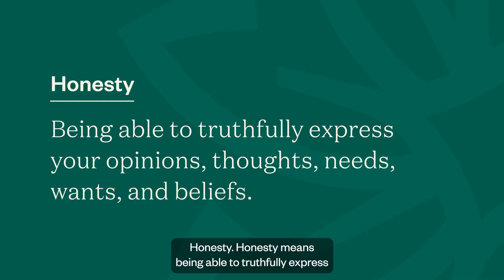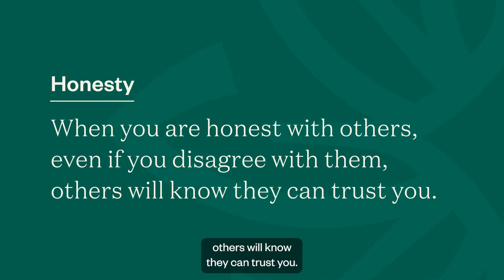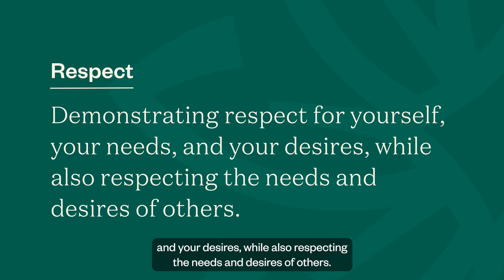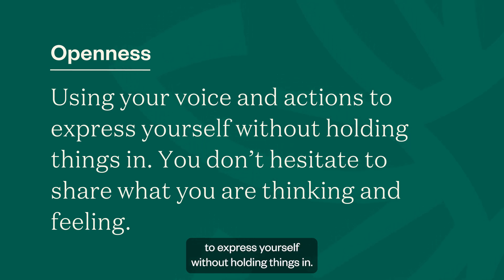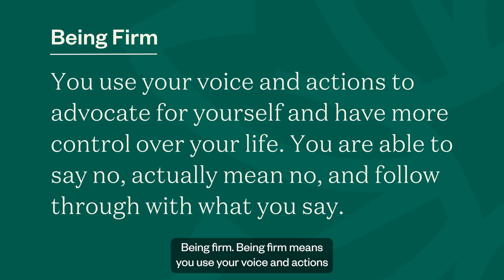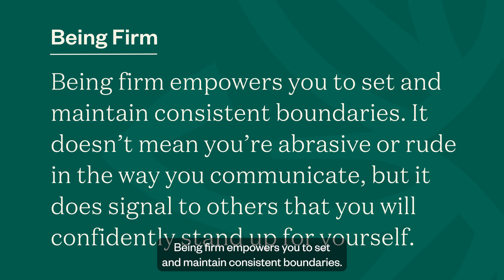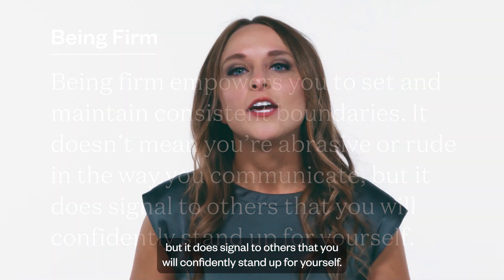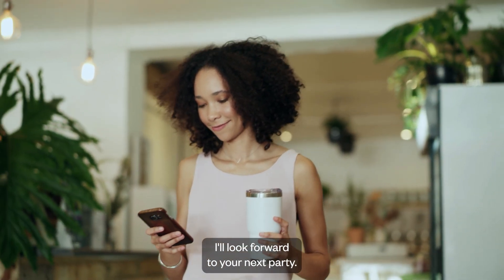Assertive Communication for Survivors of Child Sexual Abuse | Saprea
One of our clinicians teaches a class on assertive communication for survivors of child sexual abuse. Assertive communication is the ability to honestly express your opinions, attitudes, and rights while also respecting the rights of others. This type of communication includes setting and maintaining healthy boundaries, being firm when needed, delivering messages clearly, and acting with respect, fairness, and empathy. It also allows you to acknowledge both your feelings and the feelings of others.

The Younique Foundation employs more than 100 experienced professionals, including a full team of licensed clinical practitioners. We carefully vet each staff member who joins our team and are fortunate to have talented and dedicated individuals who bring depth and passion to our efforts.

Services offered by Saprea:
- A free healing retreat for survivors of child sexual abuse
- Survivor-led support groups
- Educational online resources on both healing and prevention
- Community education classes and resources

At Saprea, we liberate individuals and society from child sexual abuse and its lasting impacts. We have services that help child sexual abuse survivors find healing from the traumatic effects that have often followed them into adulthood, as well as resources for parents and caregivers to learn how to lower the risk of child sexual abuse in their own homes and communities.